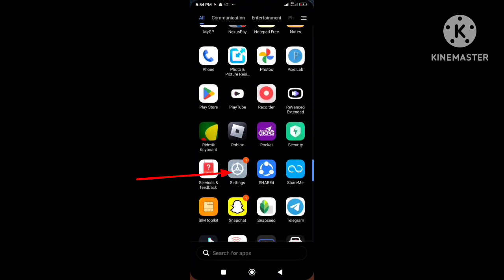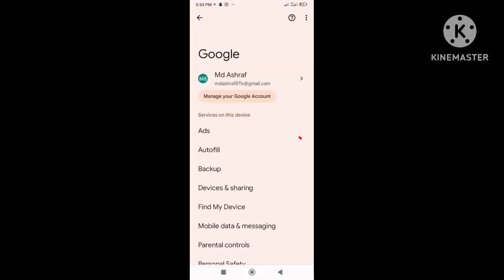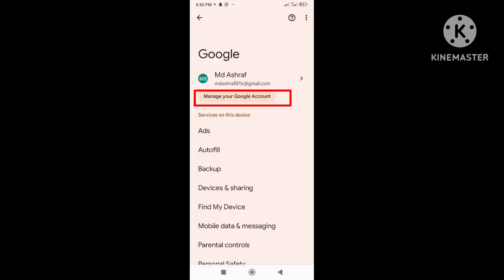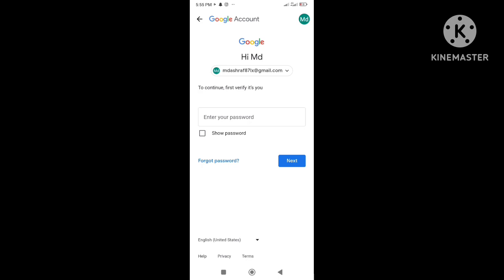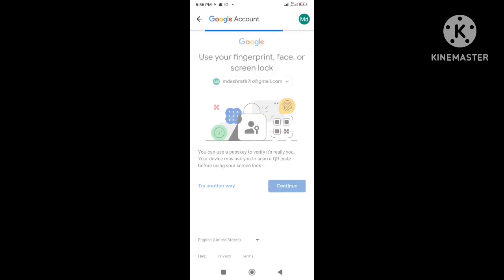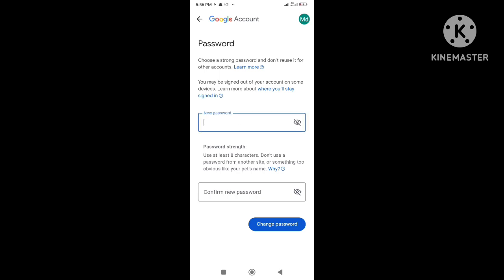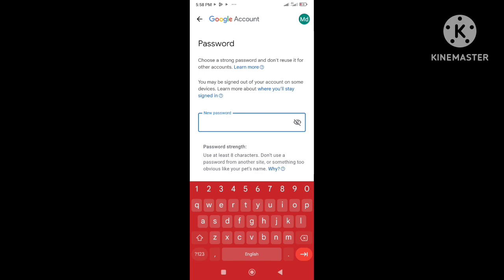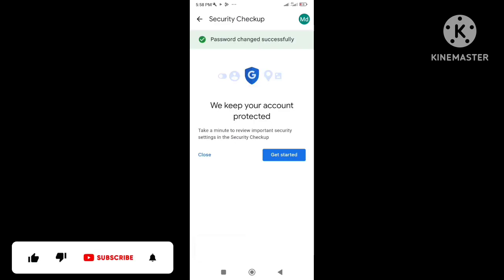How to change gmail password if forgotten 2024 | Reset existed Gmail password if you forgot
How to change Gmail password if forgotten 2024. Reset Gmail password if you forgot. Recover Gmail account password if you forgot 2024.

                                            ▬ 🔎 𝐇𝐚𝐬𝐡𝐓𝐚𝐠𝐬 ▬